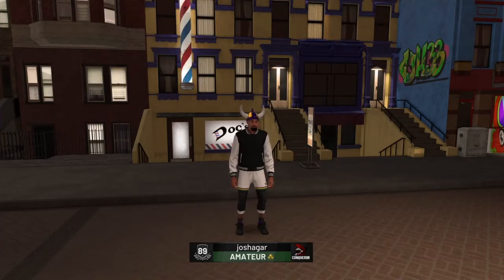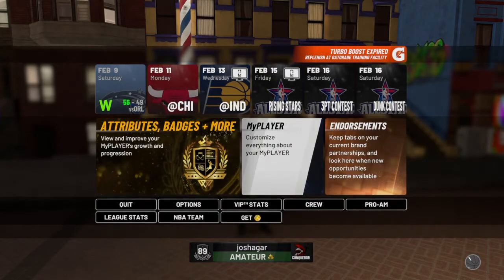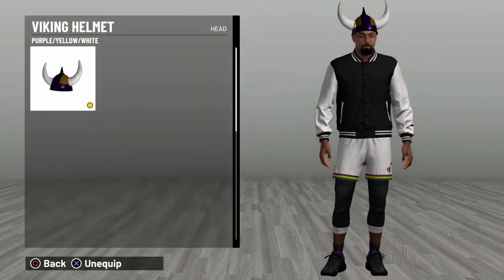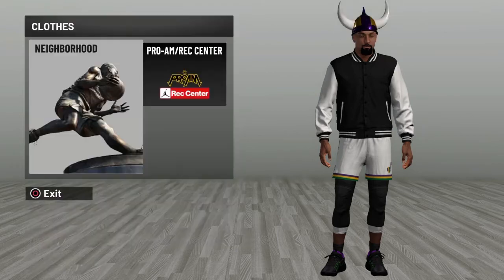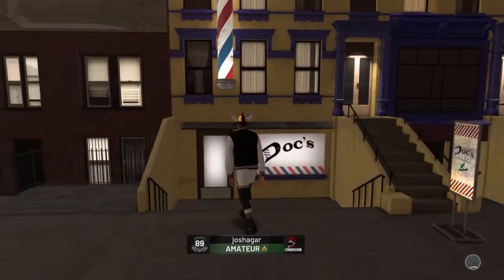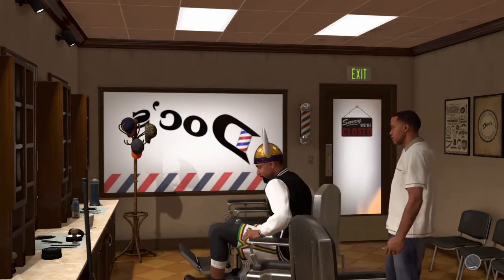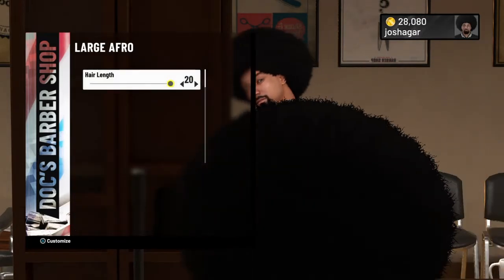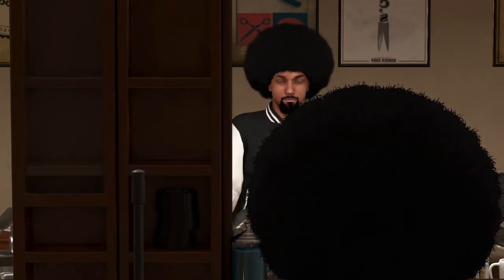NBA 2K19 HOW TO WEAR VIKING HORNS THROUGH ANY HAIR STYLE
Feel free to add me on PS$
PSN: Josh Agar